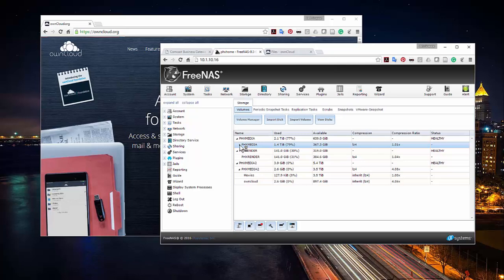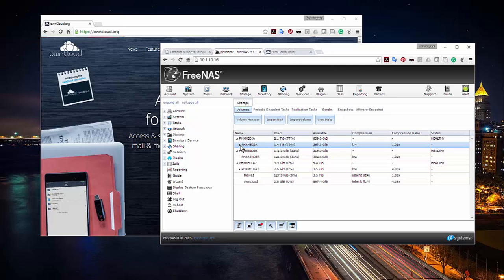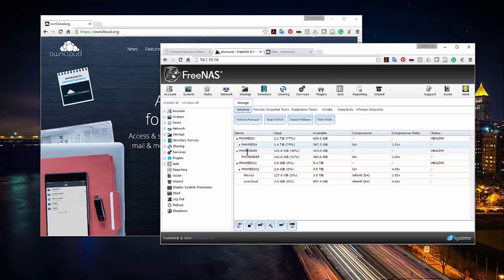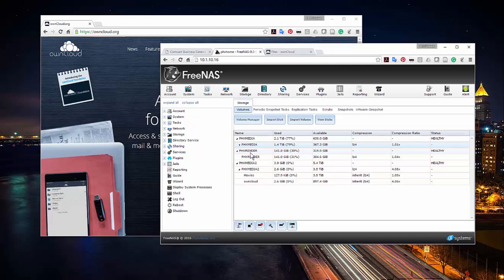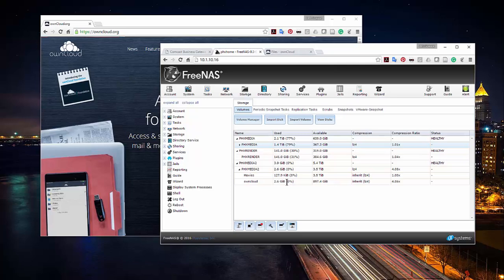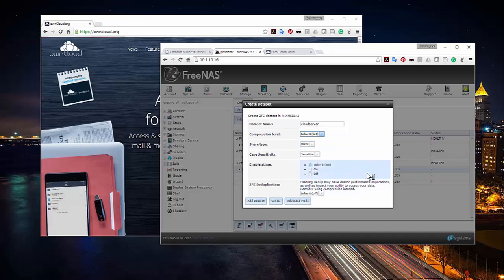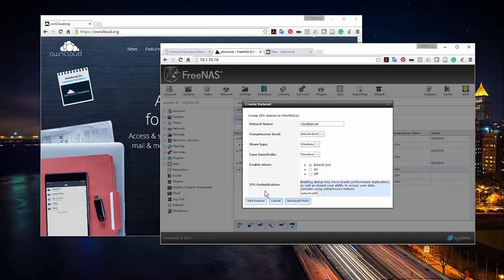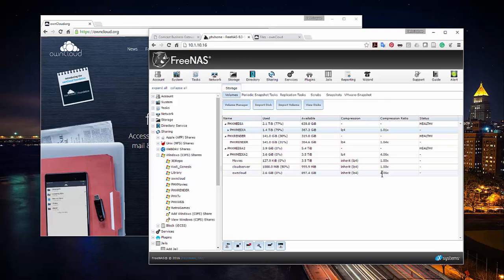FreeNas: Owncloud Setup (Adding the dataset)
Welcome to the free your Freenas Series in this episode we deal with installing an owncloud jail to have our own cloud server